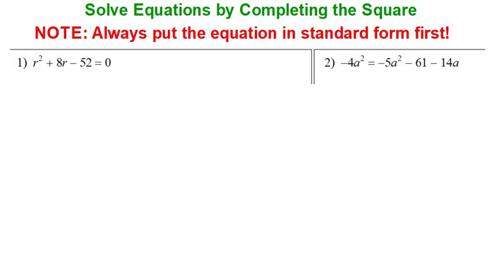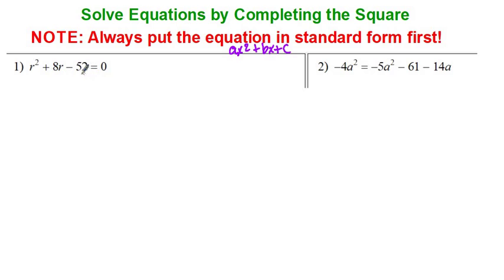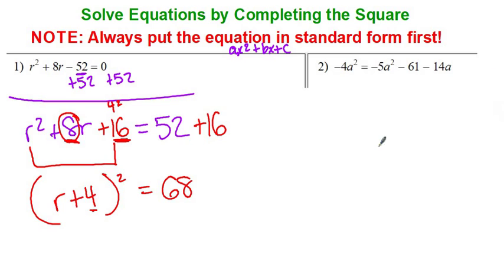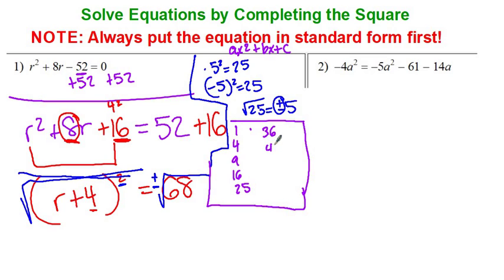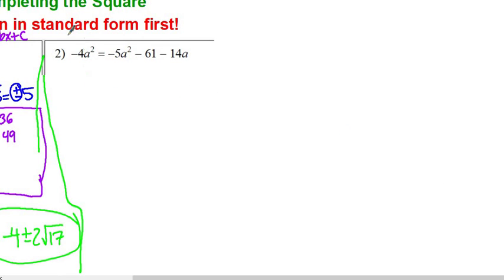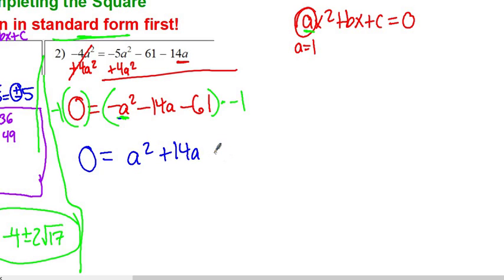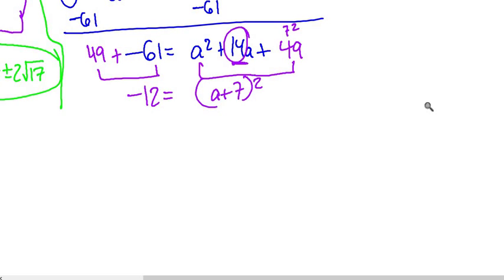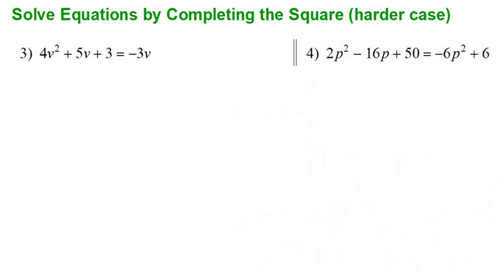Completing the square: a = 1